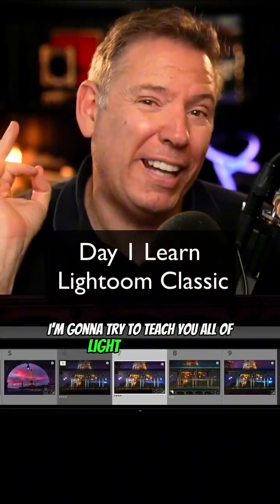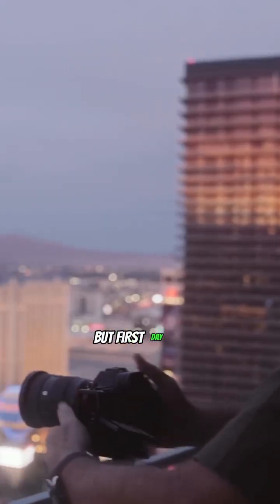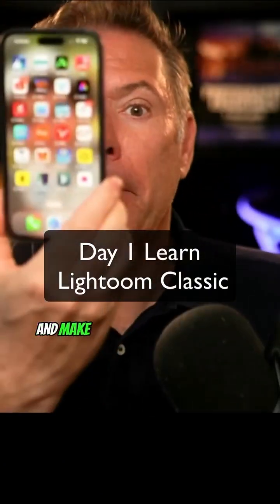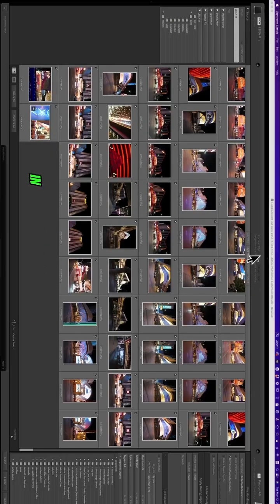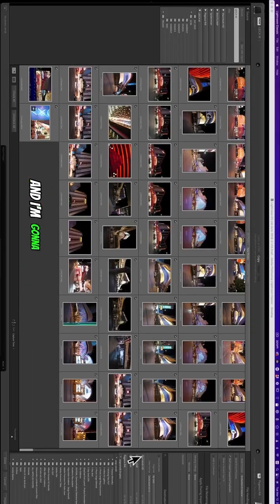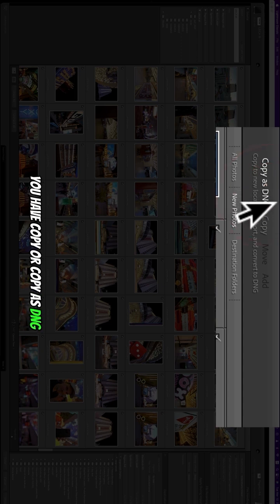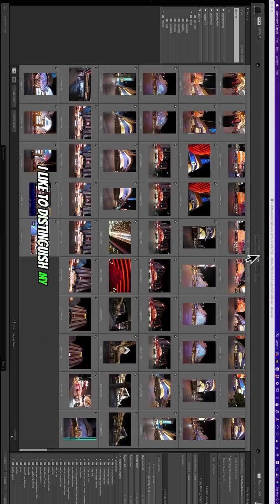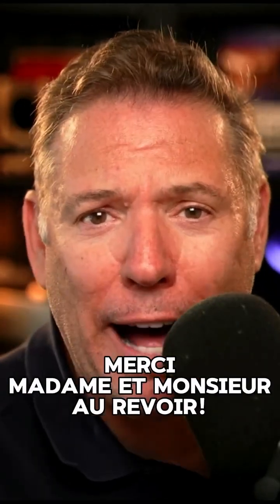Day 1 LEARN lightroom classic